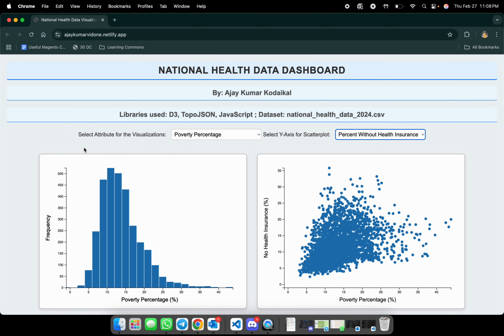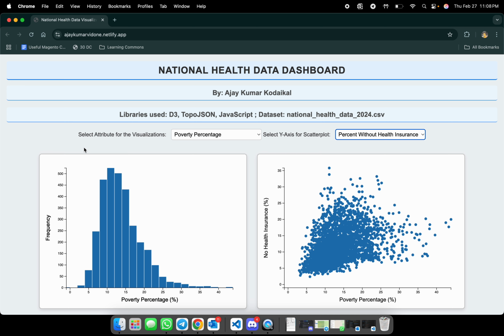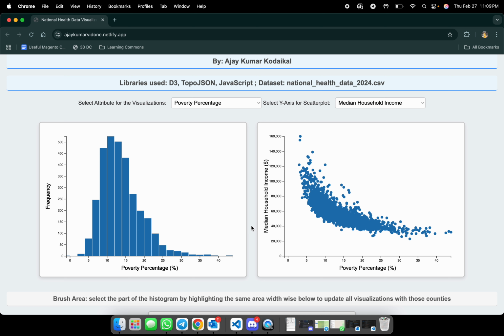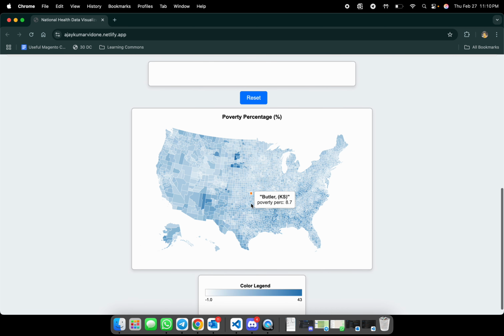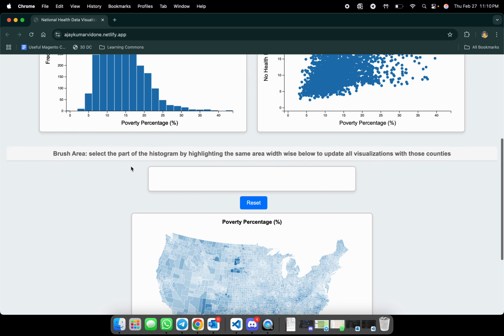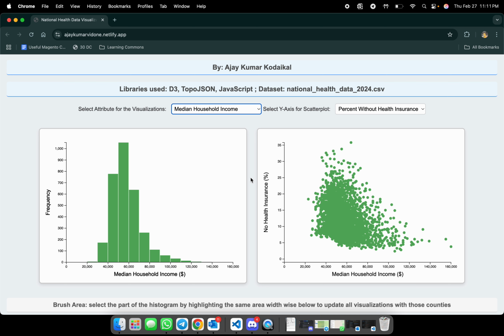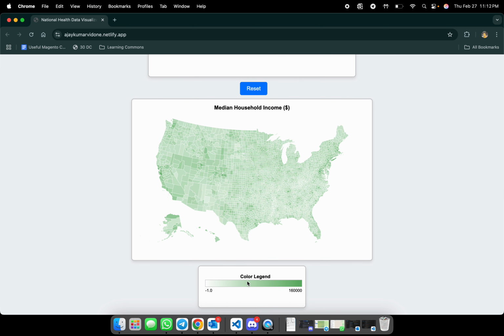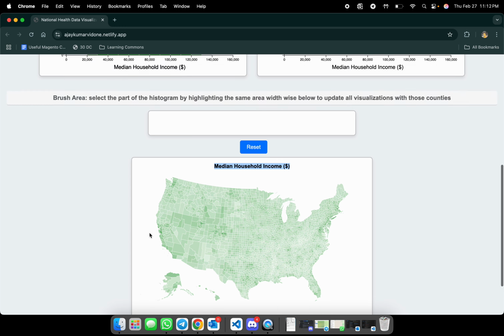Visualization Project using D3 | National Health Data Dashboard